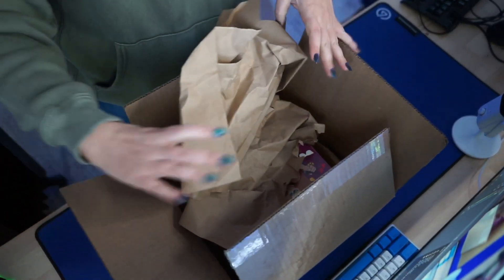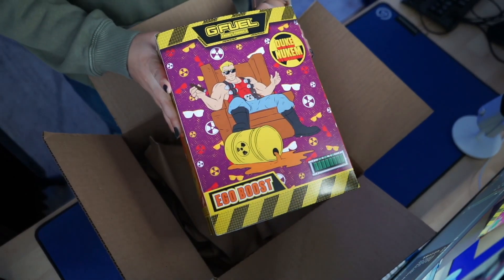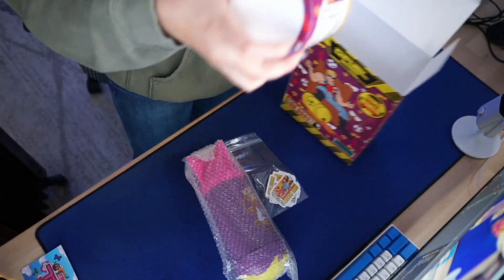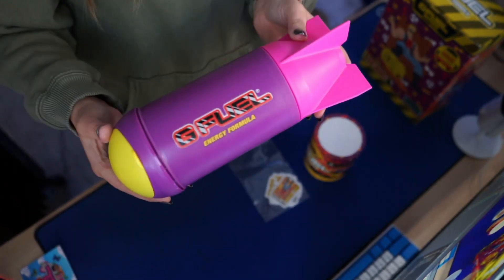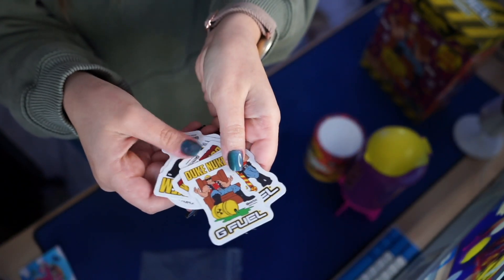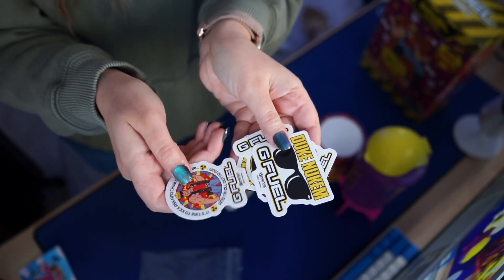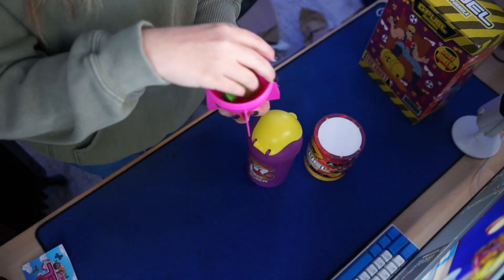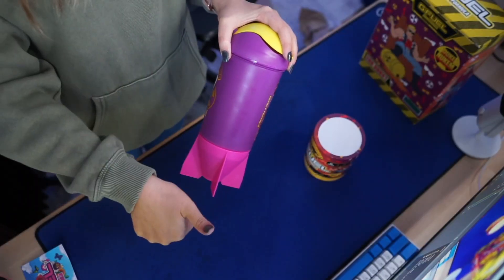DUKE NUKEM IS DELICIOUS! @GFuelEnergy unboxing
Check out the collector's box and other GFUEL ENERGY products here:\